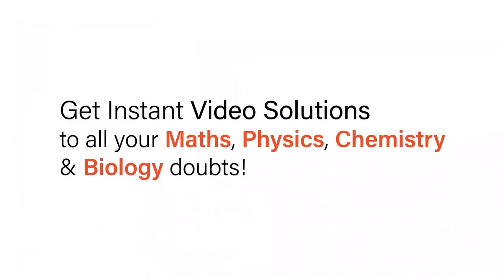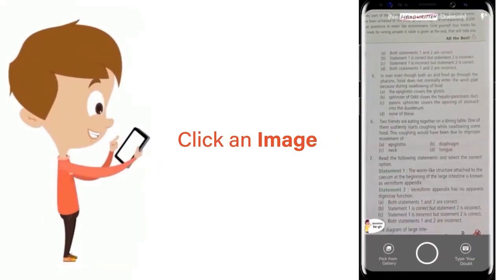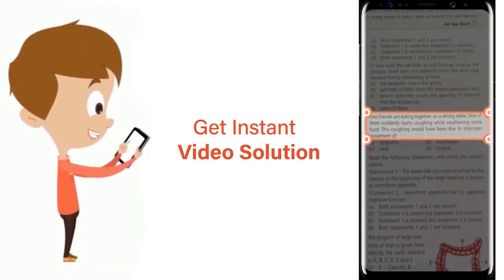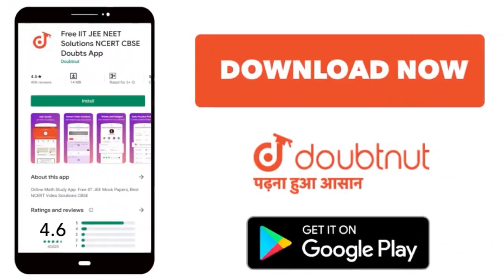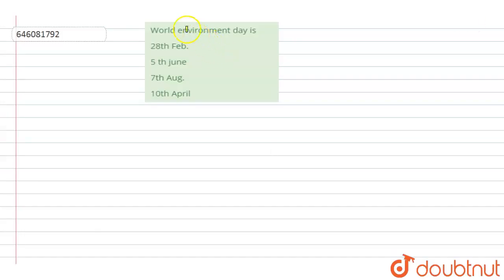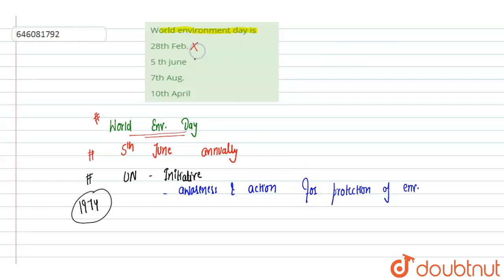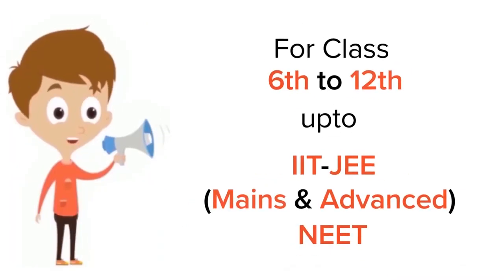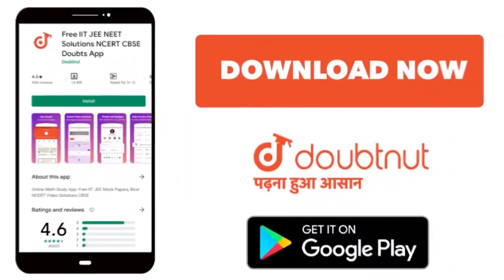World environment day is | 12 | ENVIRONMENTAL ISSUES | BIOLOGY | DINESH PUBLICATION ENGLISH | D...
World environment day is
Class: 12
Subject: BIOLOGY
Chapter: ENVIRONMENTAL ISSUES
Board:NEET

👉 Have Any Query? Ask Us.